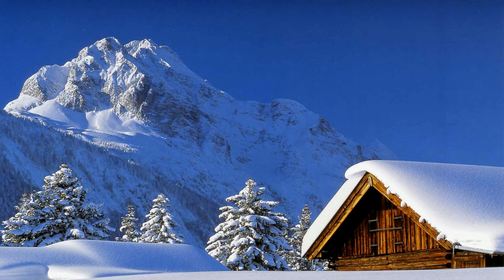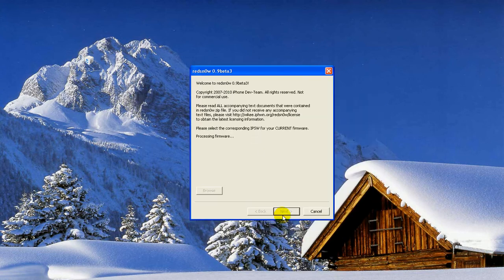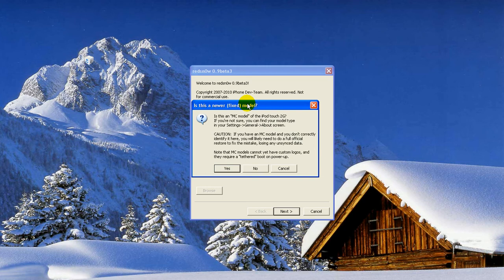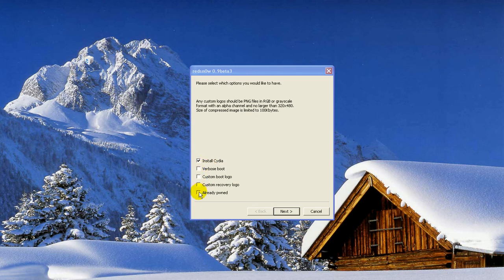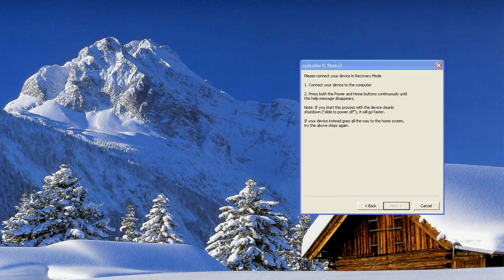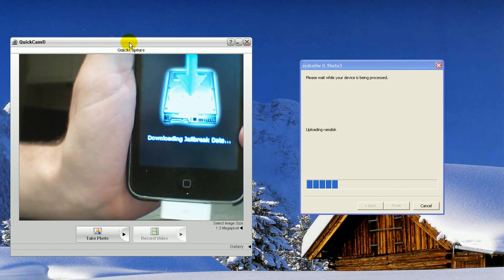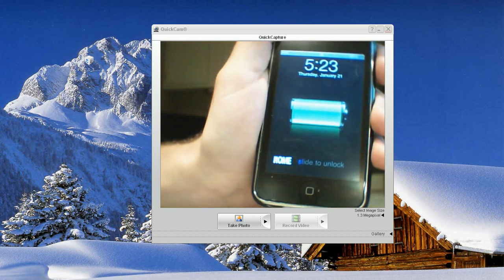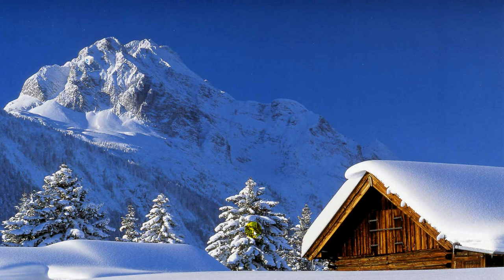Jailbreak all devices on 3.1.2 using RedSn0w 0.9 ~ Custom Boot Logos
Links:
For the firmware